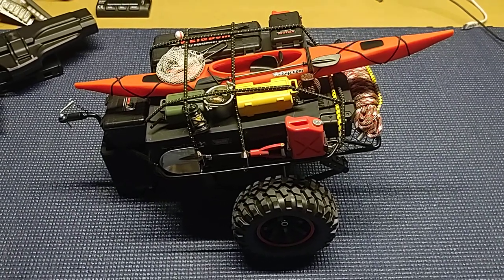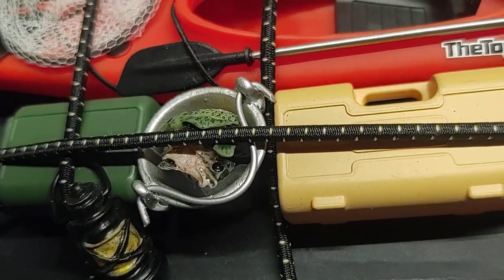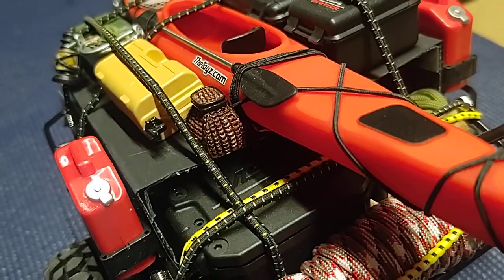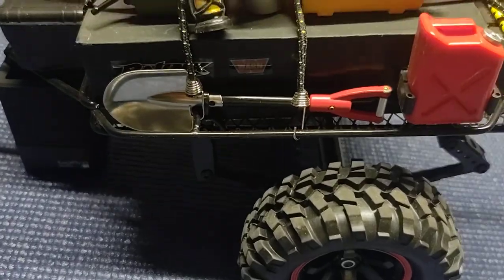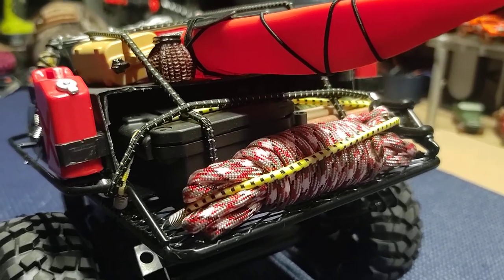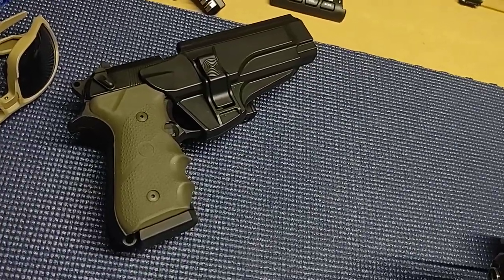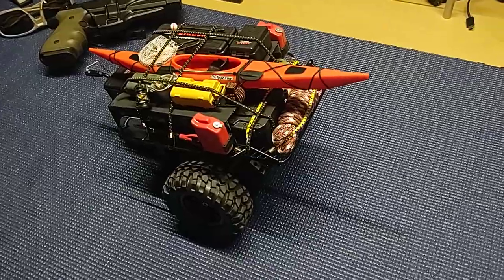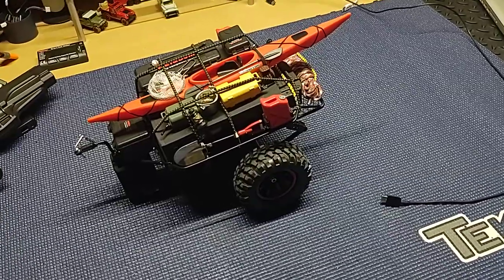1/10 RC Trailer, custom 3d printed accessories.